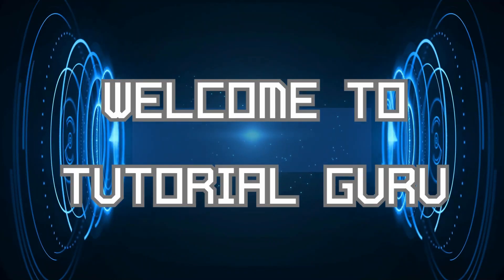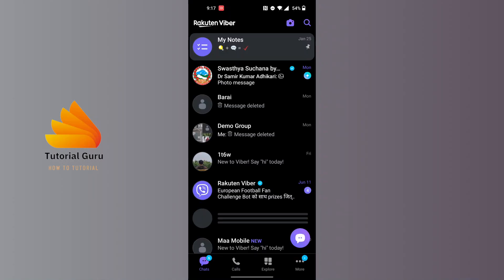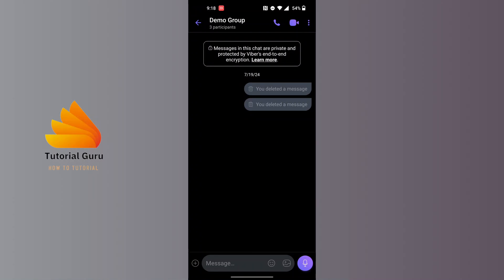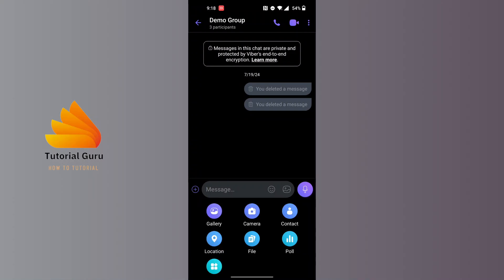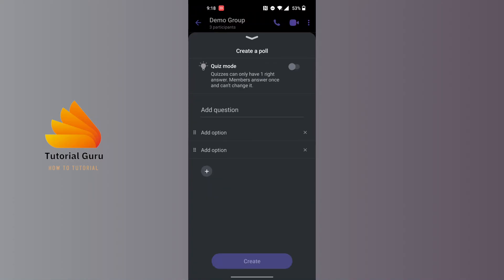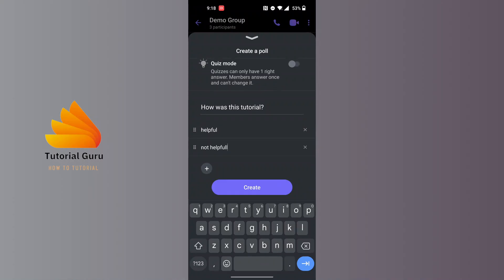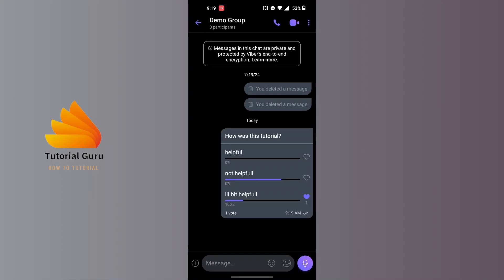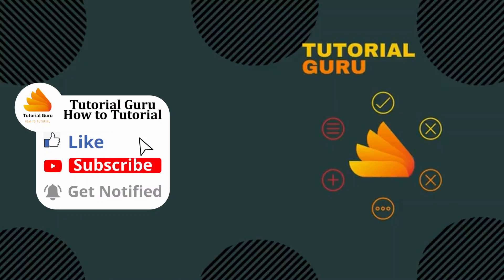How to Make Poll in Viber 2024?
How to Make a Poll in Viber 2024?

Welcome to Tutorialguru! In this video, we'll show you how to create a poll in the Viber app for 2024. Polls are a great way to gather opinions, make decisions, or just have fun with your friends and group chats.